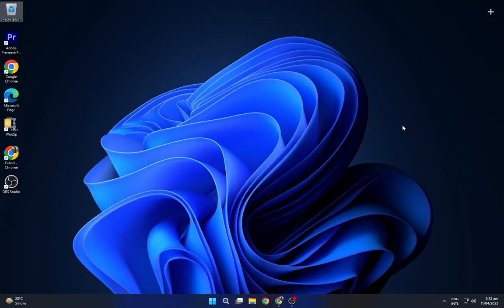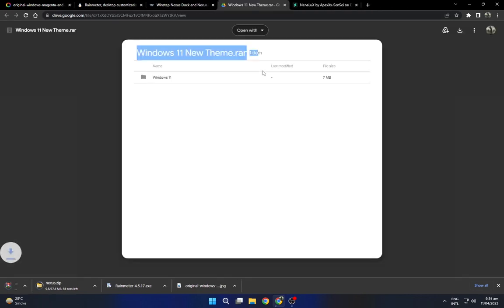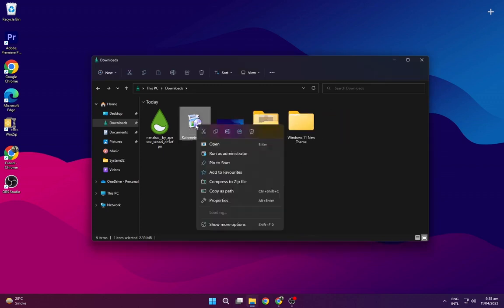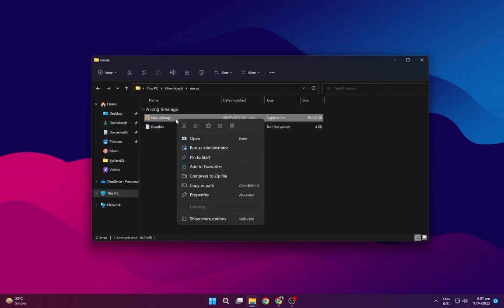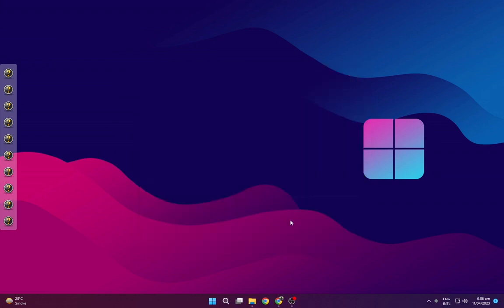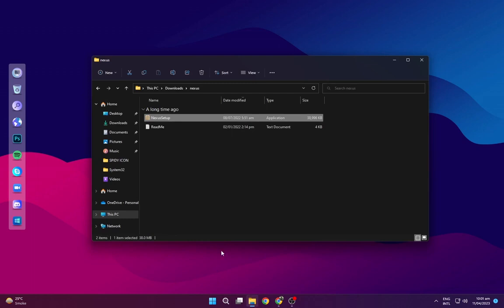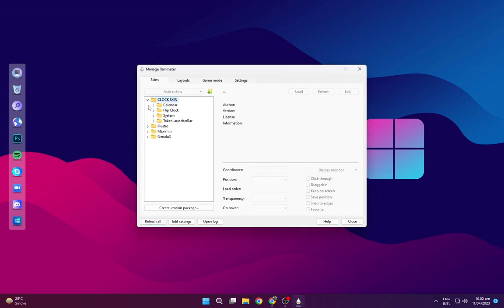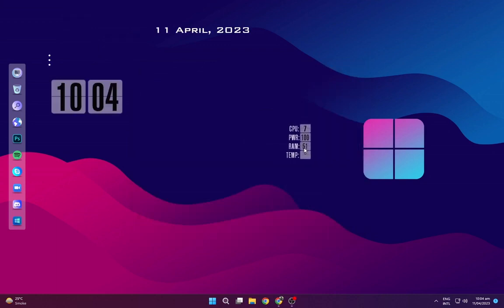Best Windows Themes - Make Your Desktop Look Cool - Desktop Customization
Hi and welcome in this video I will share with you windows desktop customization tutorial which is easy to follow.

Topics:
personalization desktop background
tech rifle
Kevin stratvert
tanjim the tech guy
tech Vegas
tech
technology
desktop
desktop customization

windows 10
desktop
pc speed up
rainmeter
Techrifle
Tech Rifle
Link Vegas
Tech
Kevin stratvert
Link Vegas